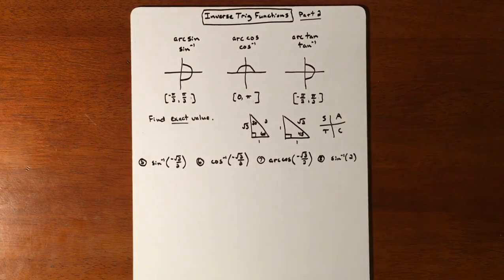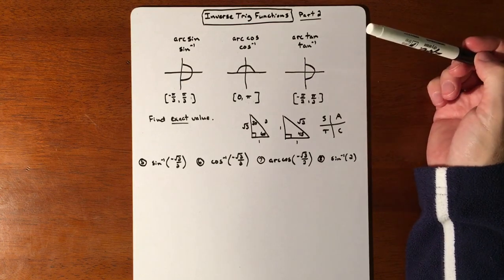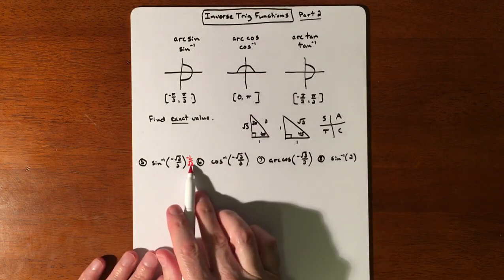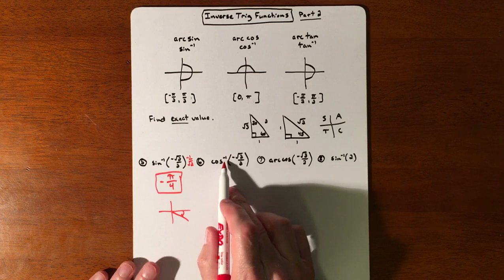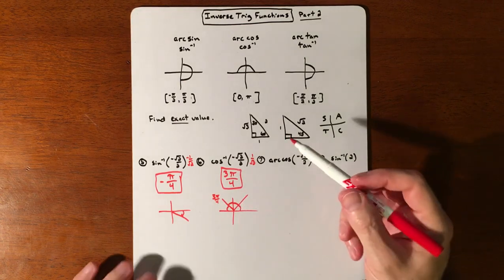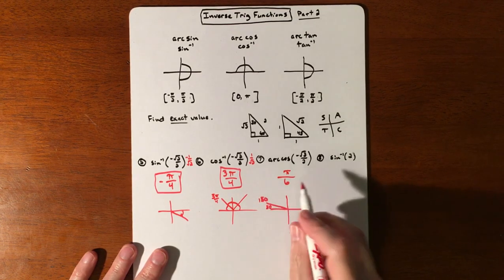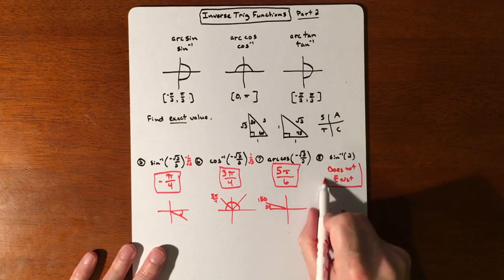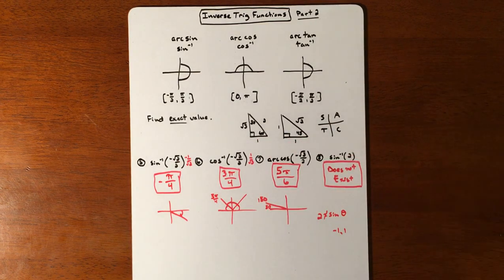Inverse Trig Functions - Find Exact Value Part 2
Finding an exact value for an inverse trig function.